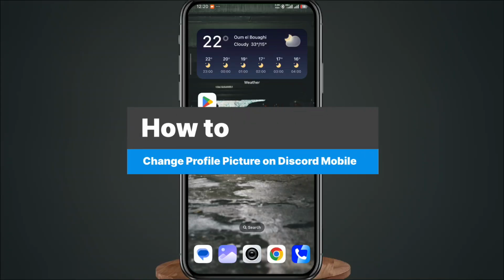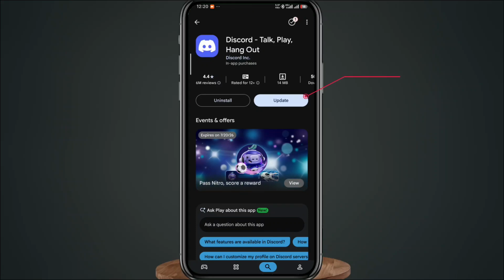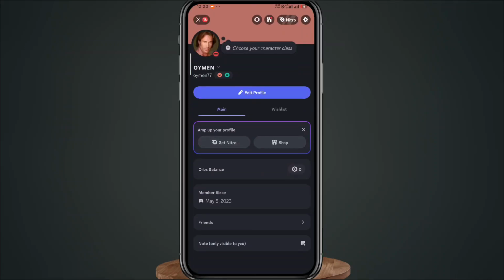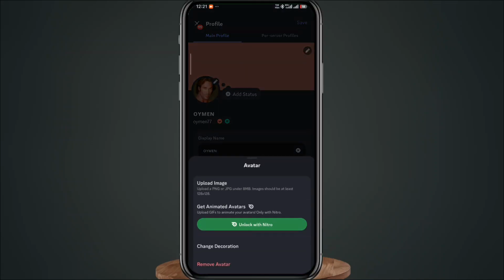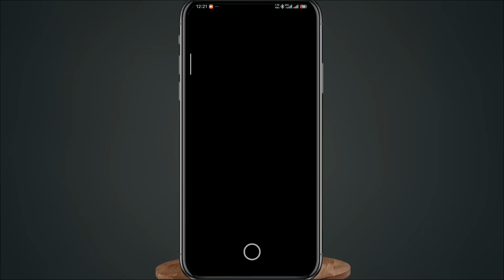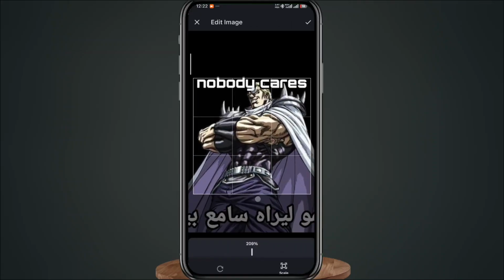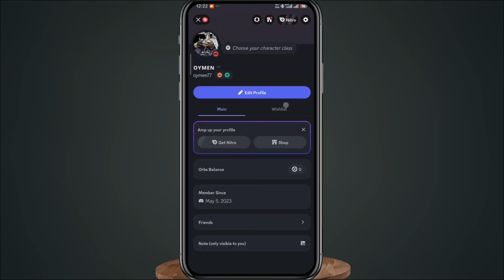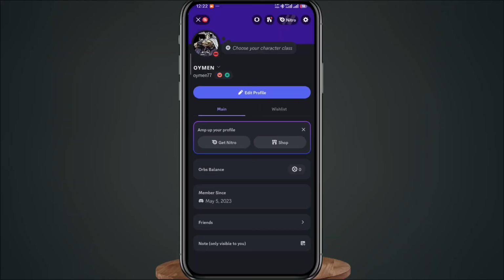How to Change Profile Picture on Discord Mobile (2026) - Full Guide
Do you want to know how to change your profile picture on discord mobile? Then this is the video for you! I will show you how to change your discord avatar and set a new profile picture from your phone.

This is a step-by-step tutorial on how to change your profile picture on discord mobile in 2026. You can learn how to update your discord pfp on iphone and android, so don't worry.